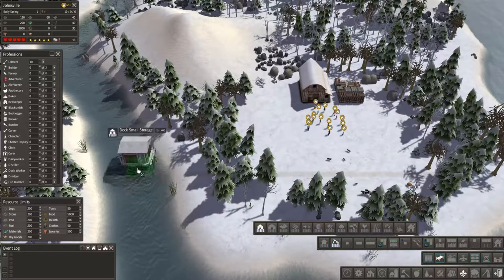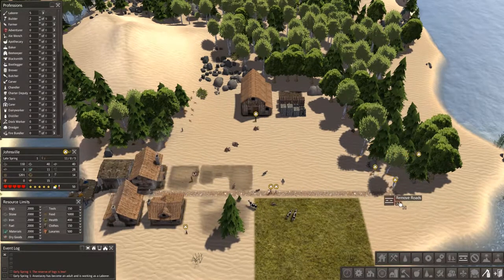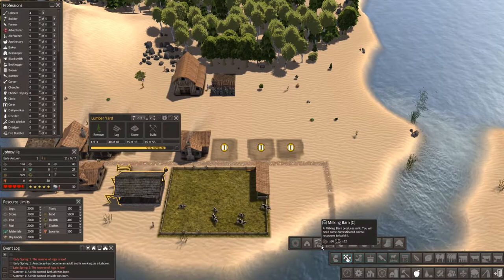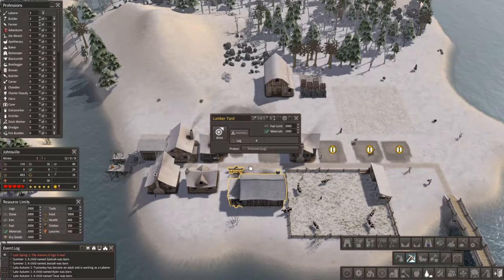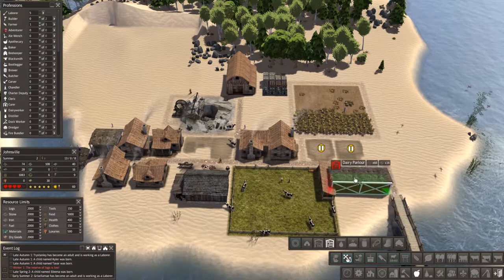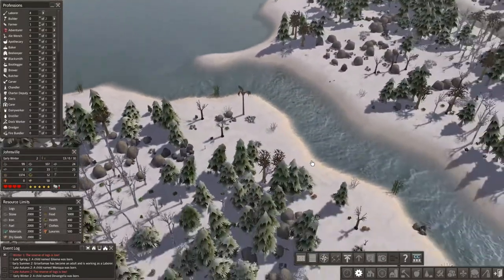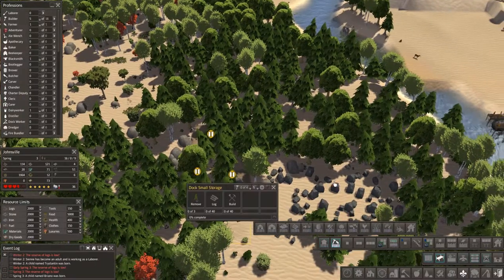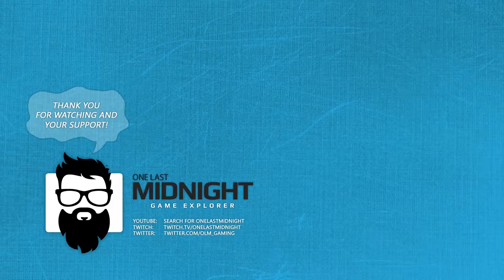Banished Colonial Charter 1.7 - STARTING A NEW SEASON - PART 1 - Lets Play CC 1.7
Lets Play Banished: Banished is one of my favorite city building games - hard but great.  I've never played the Colonial Charter 1.7 or MegaMod Banished Mods but I hear I'm missing out.  Join me as we explore Banished with Colonial Charter 1.7 & MegaMod Banished Mods.   Enjoy!  :)

Be sure to follow me for more Banished gameplay! I'm having tons of fun with my Let's Play of Banished and discovering all features of these to great mods - fantastic stuff! :-)

Banished Description
Banished is a city-building strategy video game developed by Shining Rock Software. It was released for Microsoft Windows on February 18, 2014. The game focuses on careful resource management and survival as an isolated and growing society. Its gameplay can be compared with economic theory on sustainability and optimization. Banished received mixed reviews on release, with reviewers praising graphics and difficulty early in the game, but criticizing a lack of feedback for player actions and lower emphasis on survival as the city grows.

Banished revolves around the player guiding citizens of a remote community of outcasts to grow and maintain a settlement through a command economy. The game focuses on the player's town as a whole, with the citizens of the town acting as a resource to be managed. The player must assign citizens to various jobs such as building or fishing. The citizens then perform the job without specific direction from the player. Citizens have needs that must be met in order to keep them happy and healthy, such as ensuring enough food is available or that they have a home. Additional citizens come from two sources, the birth of children and the arrival of nomads, wandering groups of citizens that wish to join the player's town. The player's citizens will age and eventually die.

History
Shining Rock Software has only a single developer doing all the software development, artwork, and audio.

My goal is to make simple and fun games for people to enjoy, similar to the enjoyment I got from playing shareware games back in the 1990s.

I've been gaming and programming for a long time. I used to work as an professional graphics engine programmer making console games for about 10 years before going 'indie'.